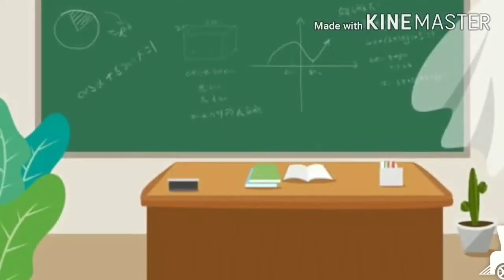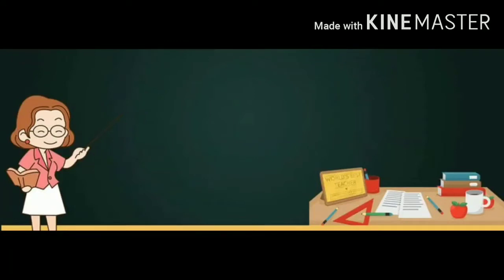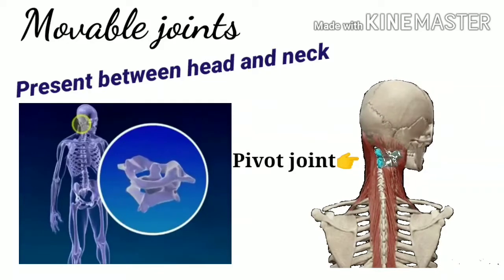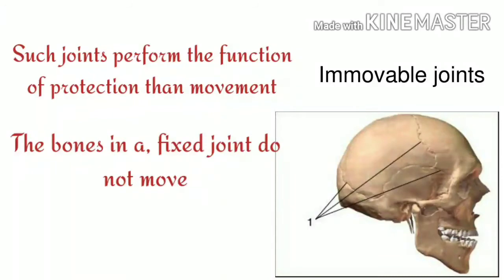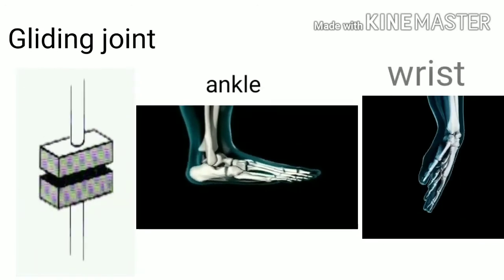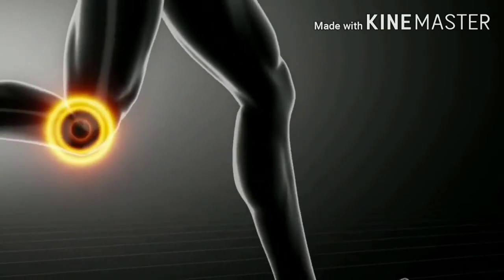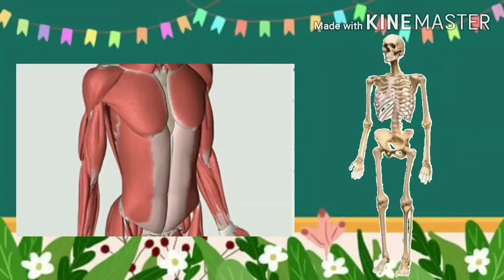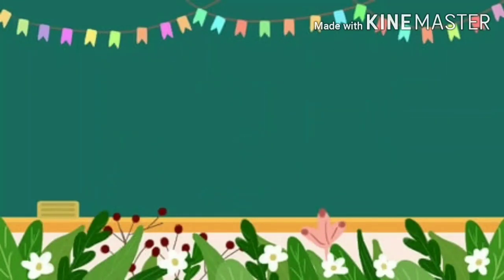Types of joints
Rini Mitra